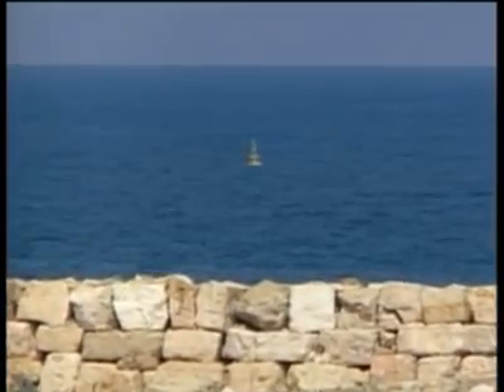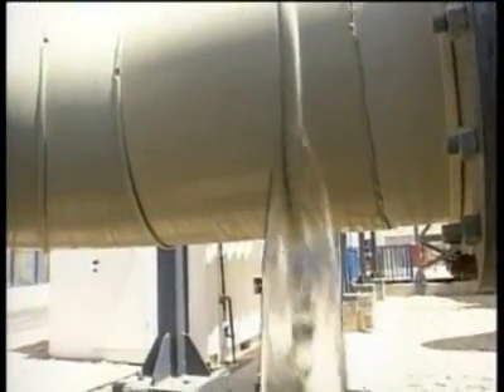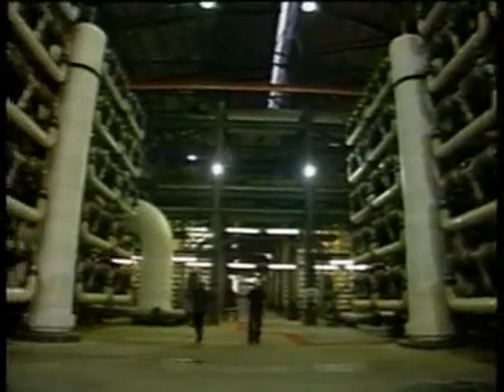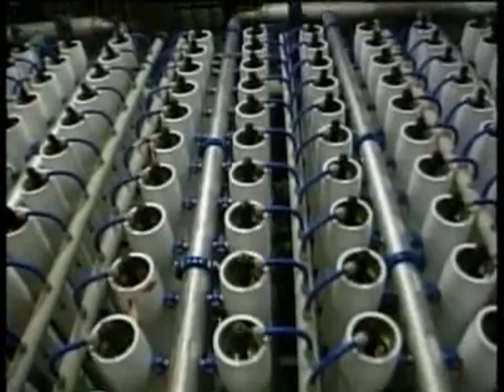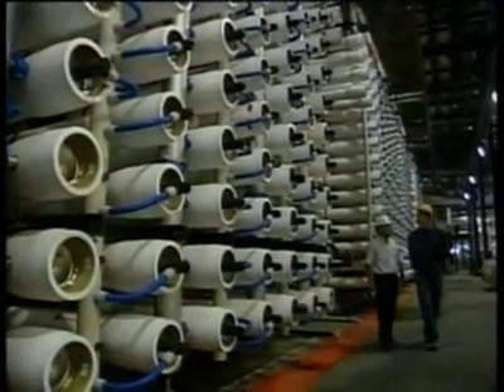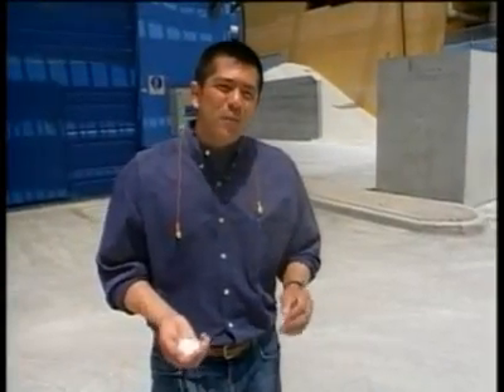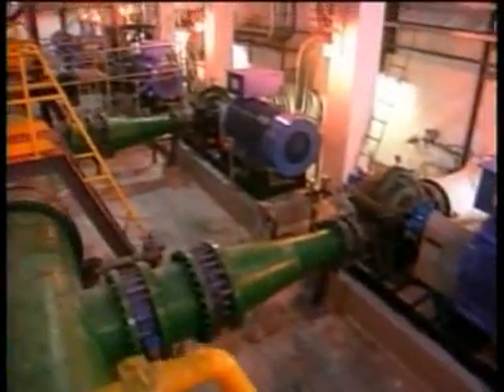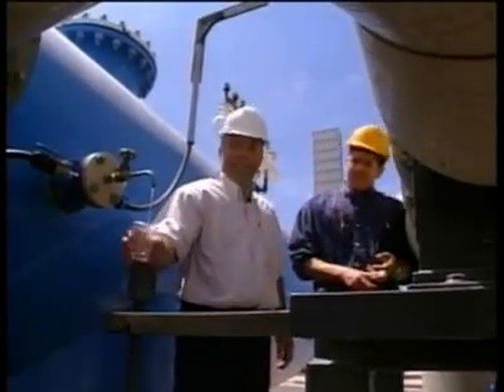Israel: Leading the World in Water Technology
Israel has become known for it's high-tech economy, but the New Jersey-sized desert country is quickly getting noticed for it's next wave of success: water.